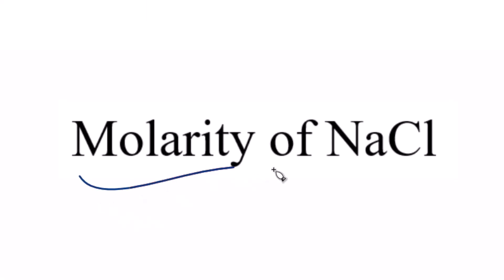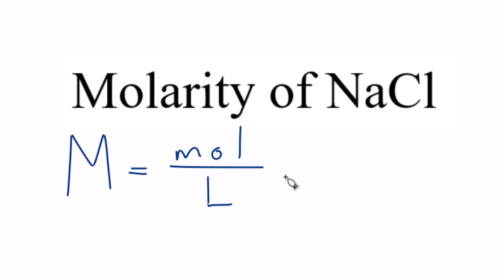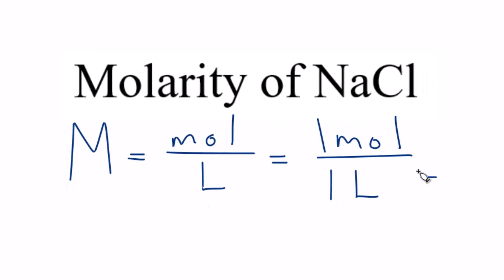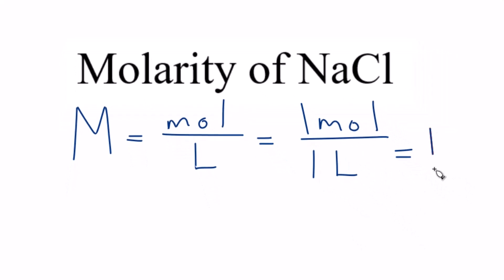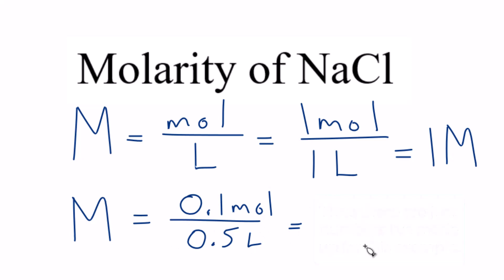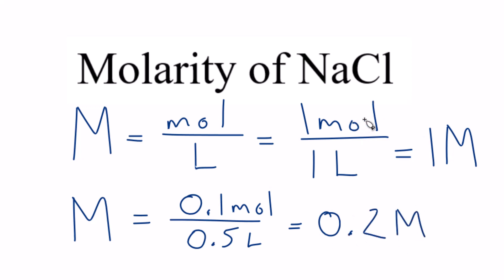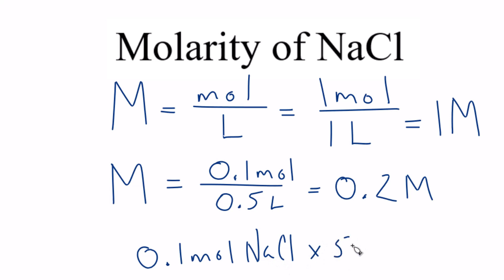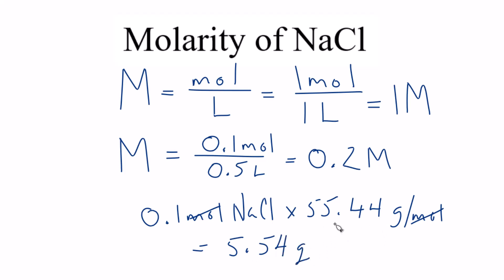Molarity of NaOH (Sodium hydroxide)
To find the molarity (M) for NaCl we use the formula:

Molarity = moles/liters

Often we'll be given the number of moles and liters to find molarity.  In this case we divide moles by liters to find the molarity for NaCl (or another solution).

If you are given mL instead of L you'll have to convert milliliters to liters.

If you are given grams instead of moles you need to convert from grams to moles. (See Moles - Gram Conversions

It is also possible that you will be given the Molarity of a NaCl solution and aske to fine the number of moles in a certain amount of liters. Likewise you could be given Molarity and moles and asked to find how many liters would be needed to make the solution.